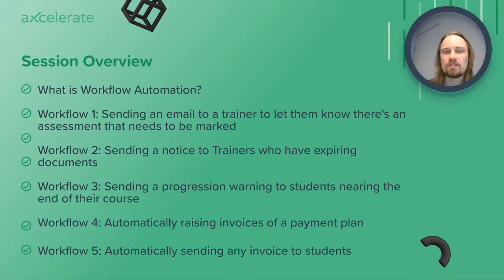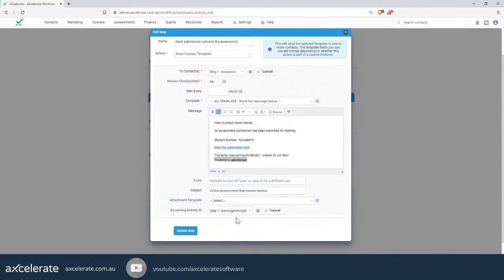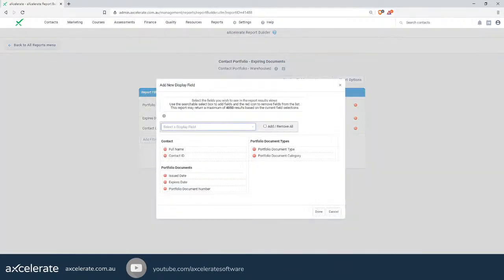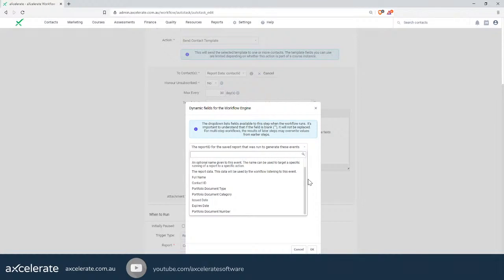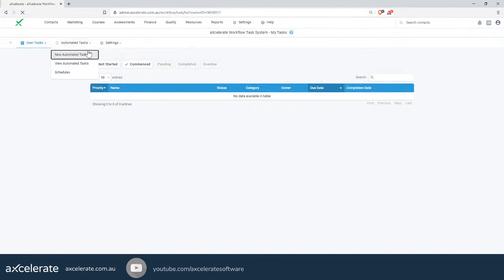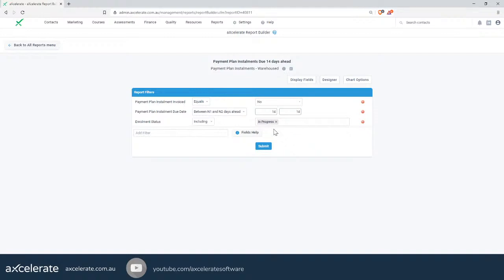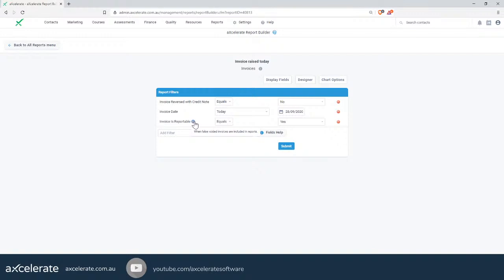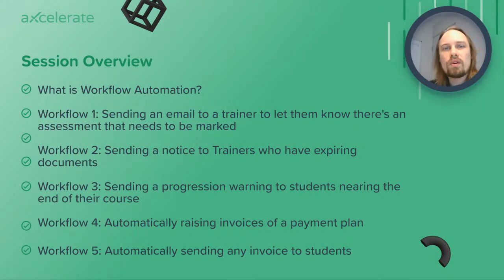aXcelerate Webinar Series 002 - Workflow Automation Part 2